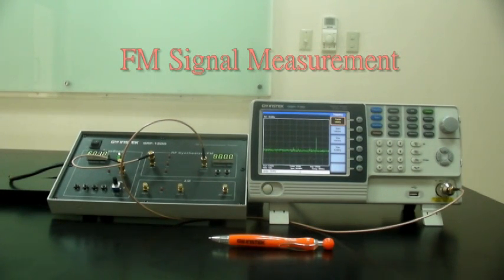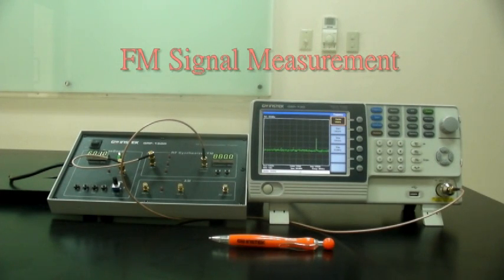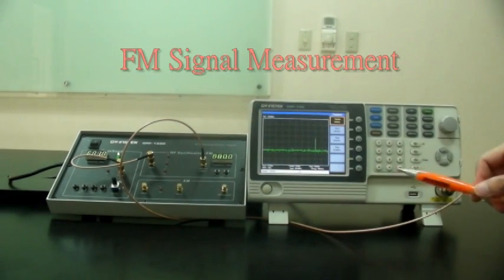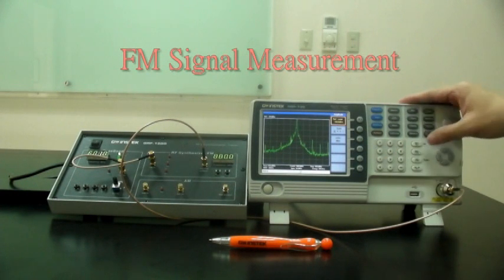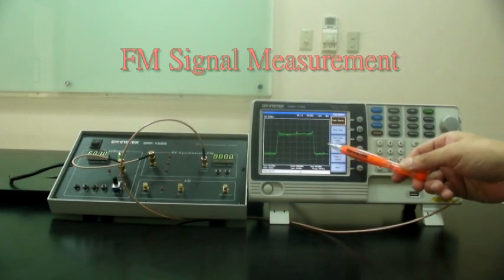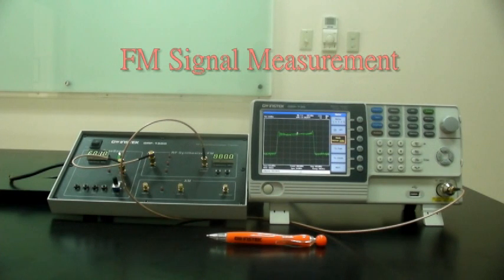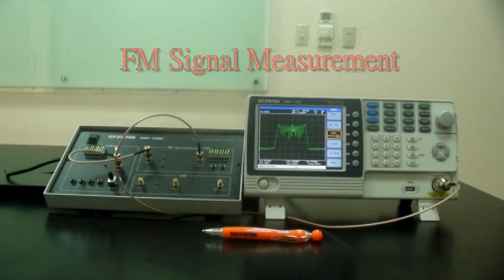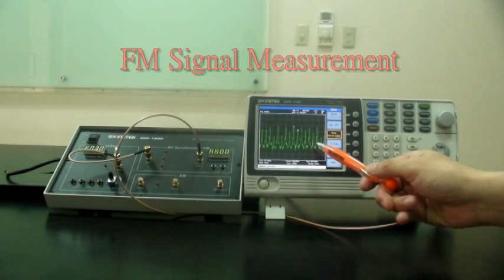Experiment 6: FM Signal Measurement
RF communication and signal experiment video series: